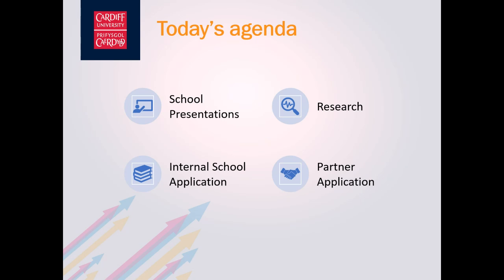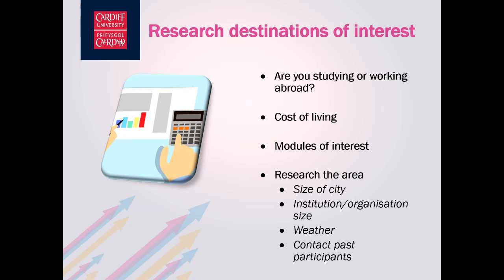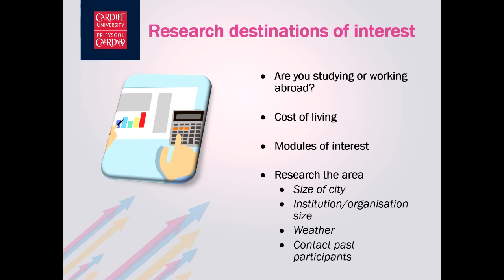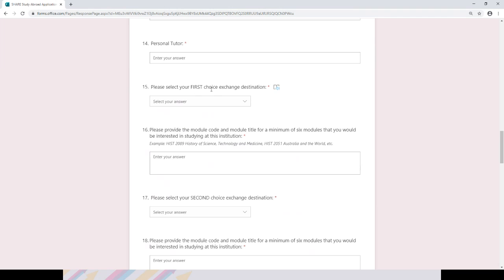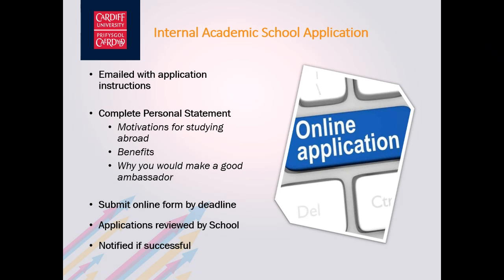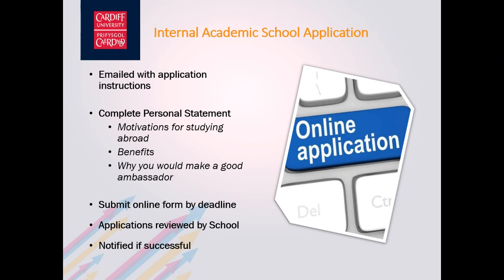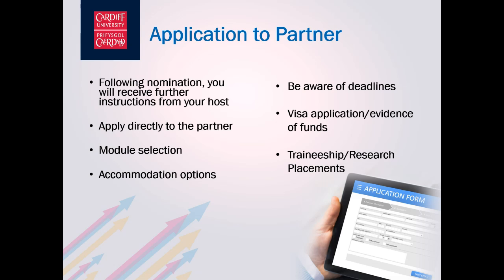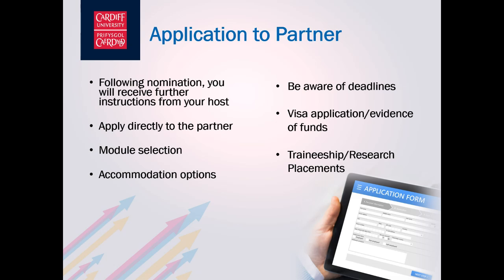How to Apply for Exchange Programmes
Find out more about how to apply for exchange programmes with Cardiff University. This session covers the details of the application process, including school presentations, research, internal school applications, and partner applications.

To find out more information about where you could go, check your School page on our intranet pages